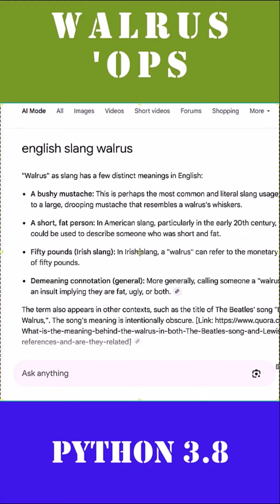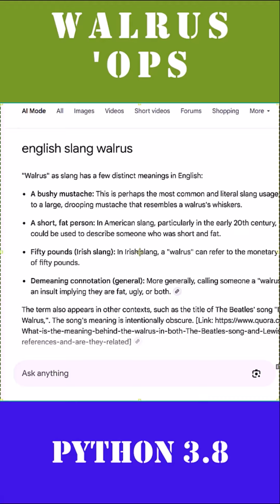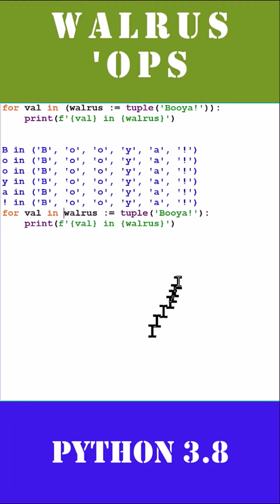Walrus Interviewers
The fact that few use it makes Python's "Walrus Operator" a perfectly advanced interview question?